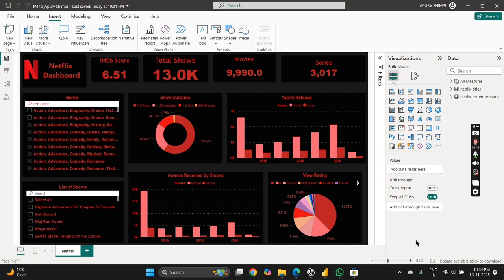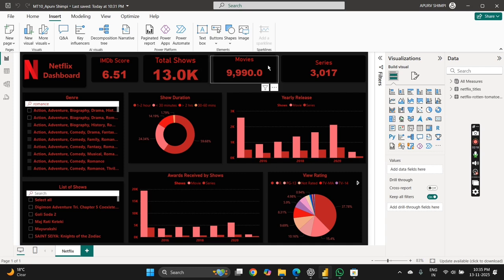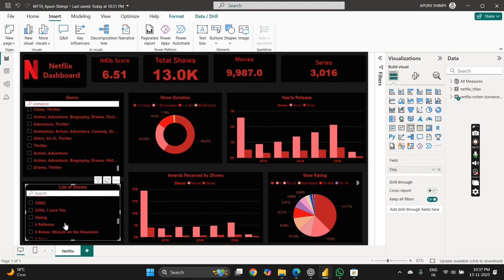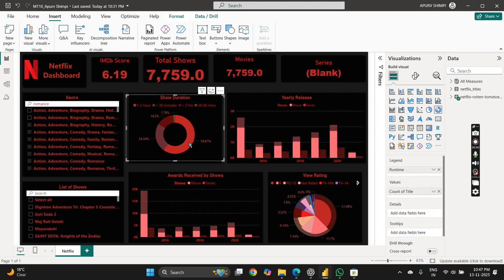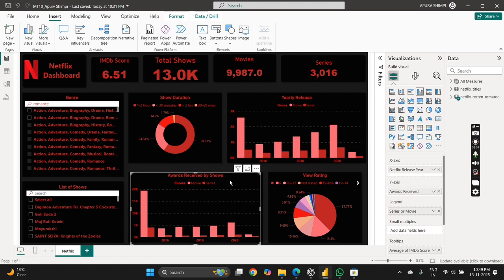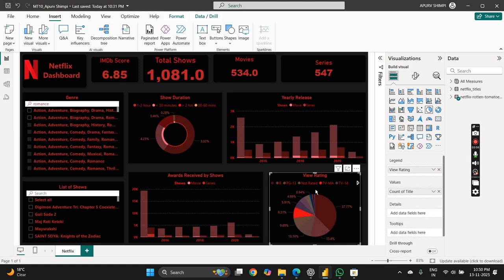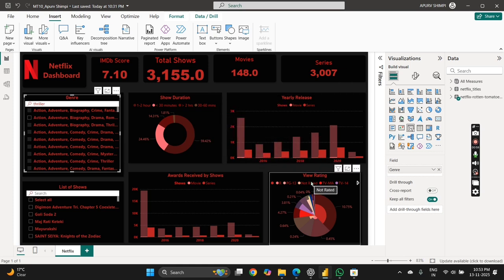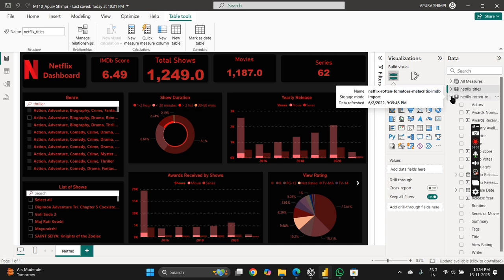MT10_Apurv Shimpi - PowerBi Dashboard ( Netflix data Analysis)